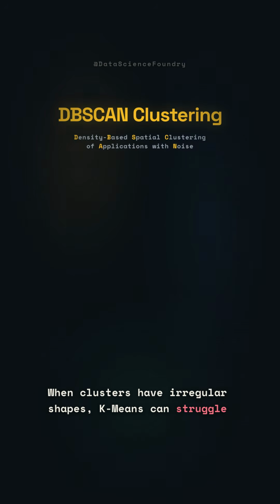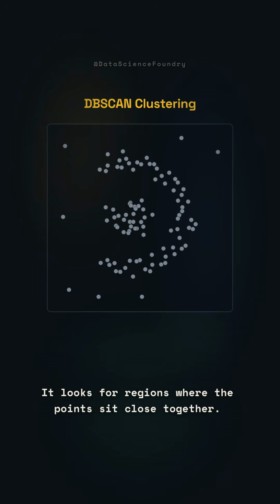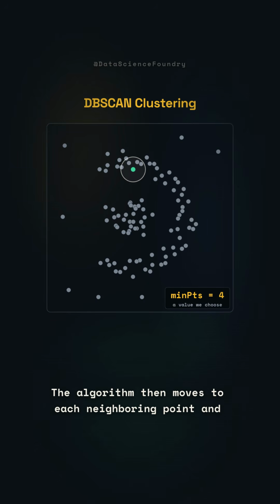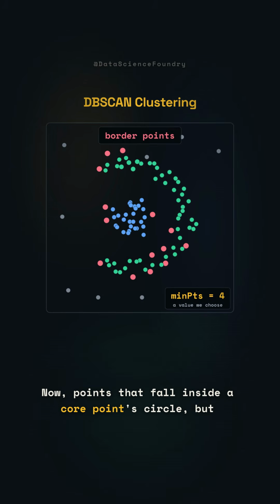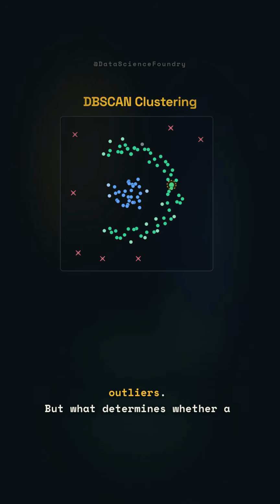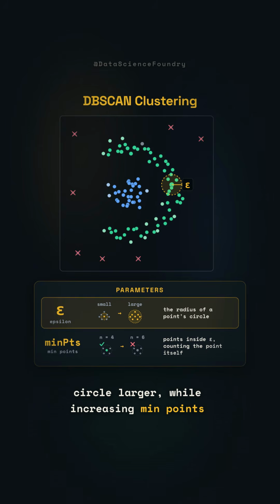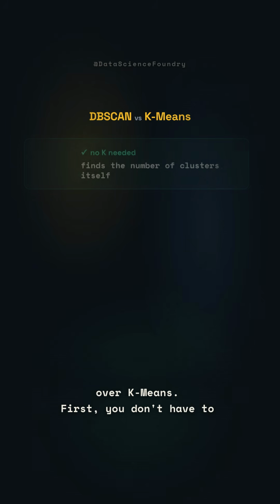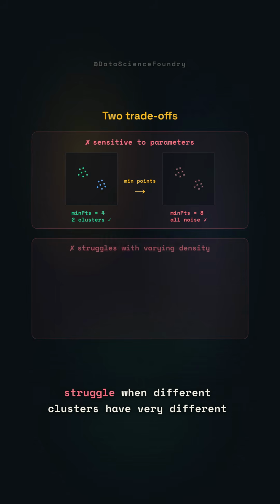DBSCAN Clustering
DBSCAN is a clustering algorithm that finds groups based on the density of data points. 🔍

Unlike K-Means, you don't need to tell DBSCAN how many clusters to find upfront.

Here's the intuition:
🔹 The algorithm looks for areas where many points are packed closely together.
🔹 Dense regions become clusters, while isolated points are labeled as noise or outliers.

The two key parameters:
📍 Epsilon (ε): How far the algorithm looks for neighboring points.
📍 Min Points (MinPts): The minimum number of neighbors needed to form a dense region.

Why use DBSCAN?
✅ Automatically discovers the number of clusters.
✅ Can find clusters with complex shapes.
✅ Naturally identifies outliers.

Keep in mind:
⚠️ Choosing the right values for ε and MinPts is important.
⚠️ It can struggle when clusters have very different densities.